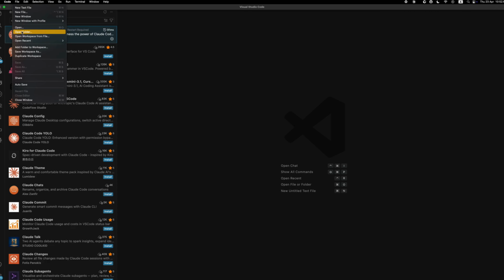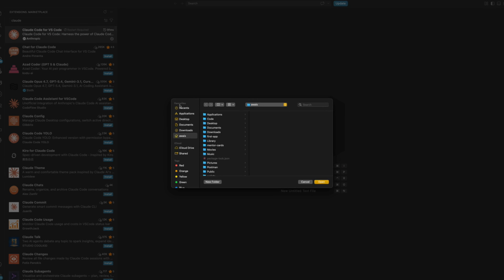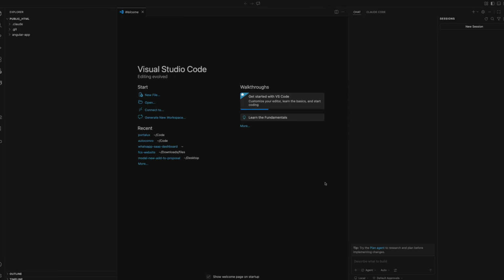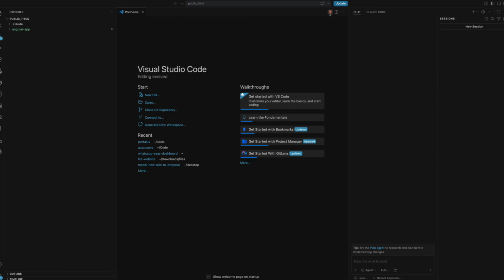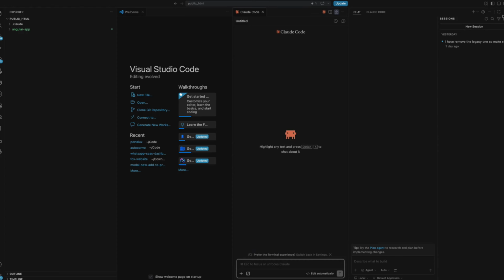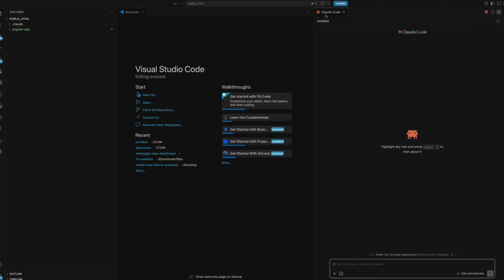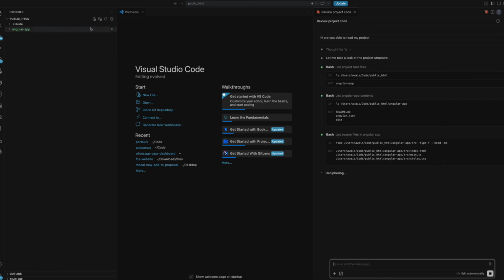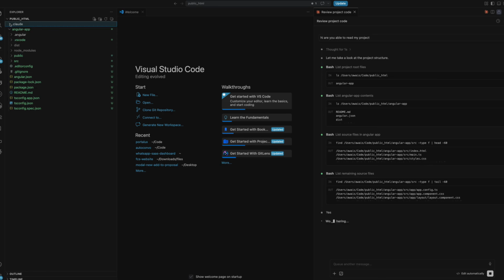How to Install & Use Claude AI Extension in VS Code (Full Tutorial 2026)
🚀 Claude AI is now inside VS Code — and it's a GAME CHANGER.

In this video, I'll show you EXACTLY how to install the Claude AI extension in Visual Studio Code and use it like a pro — even if you're a complete beginner.

⚡ What You'll Learn:
✅ How to install Claude AI extension in VS Code (step-by-step)
✅ How to set up your Anthropic API key
✅ How to use Claude AI to write, debug & explain code
✅ Productivity tips & best practices

Whether you're a student, developer, or just getting started with AI coding tools — this tutorial is for YOU.